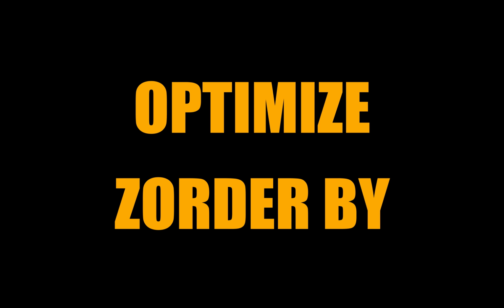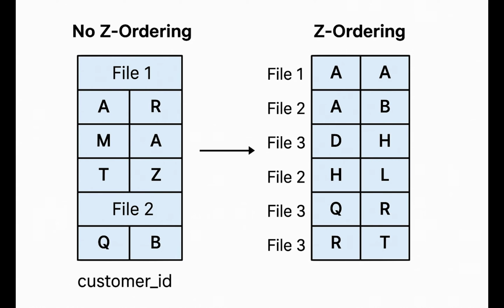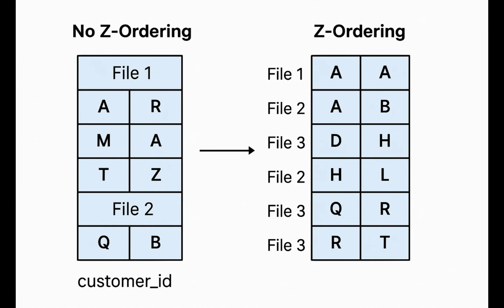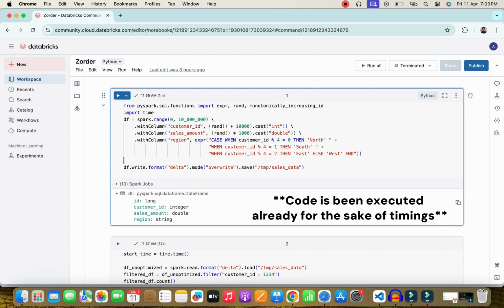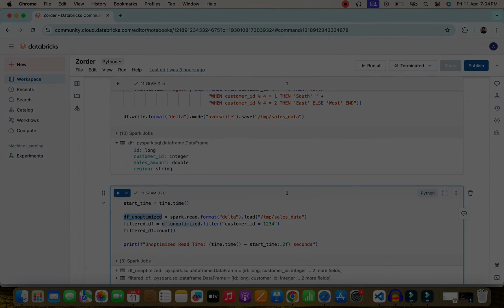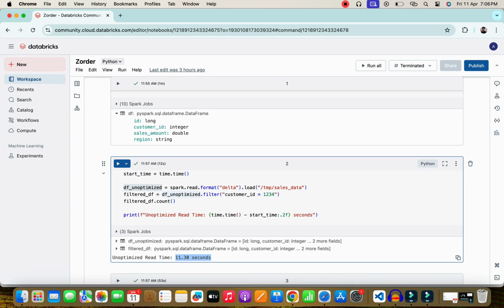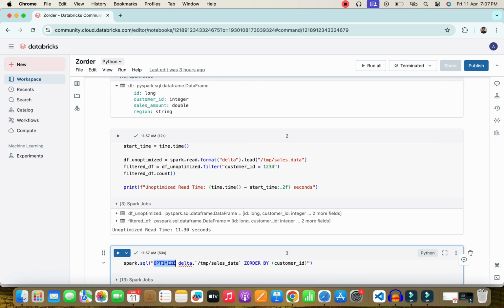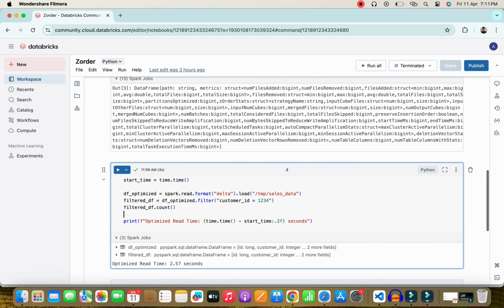How to read data faster using Zorder indexing in pyspark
Socials:
✅Ask your Doubts on Instagram: arun.codes

✅Thanks ..!